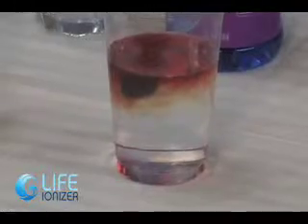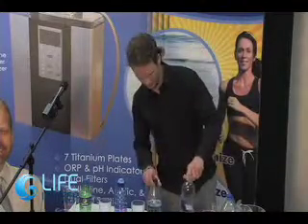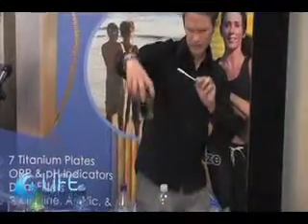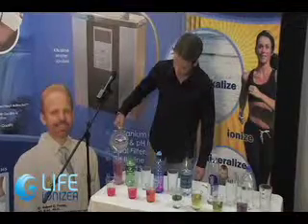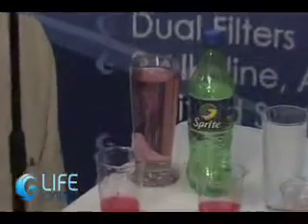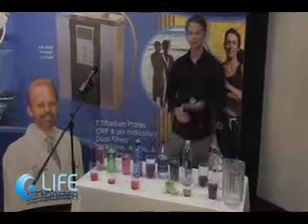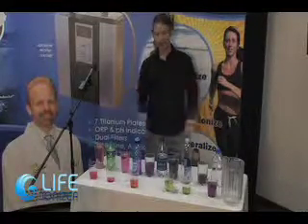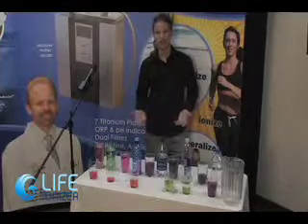pH and its relation to our health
pH is measured on a scale 0-14, 7 is nuetral, and optimal body conditions are 7.365